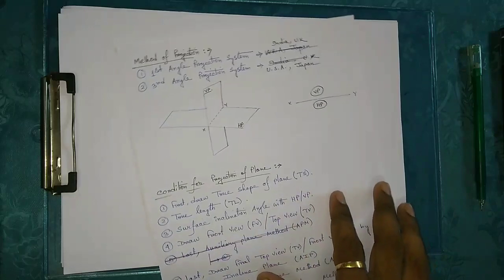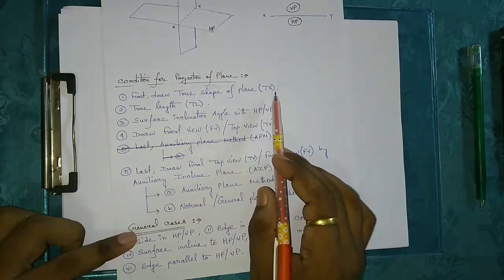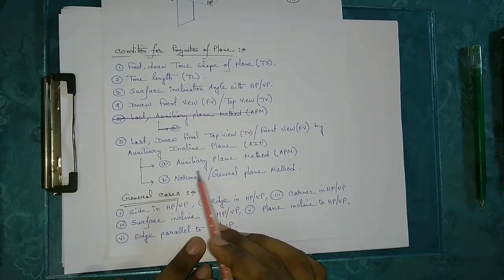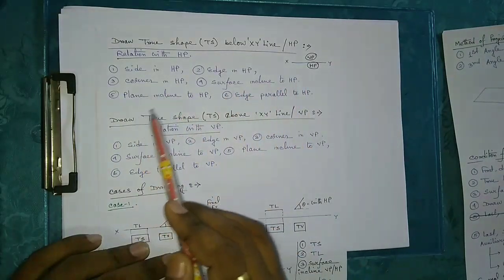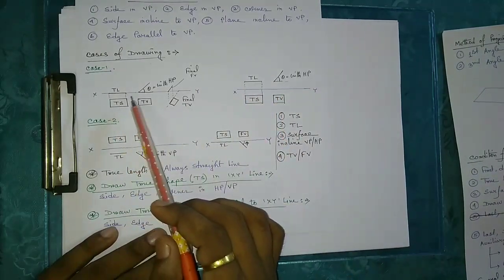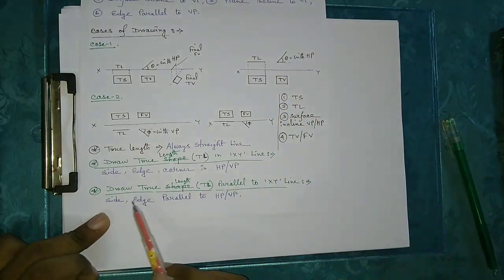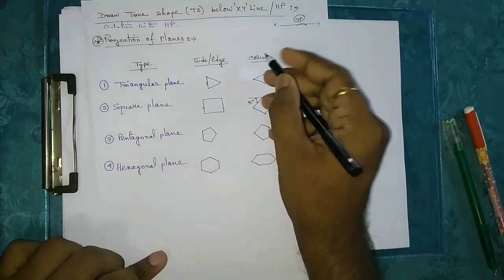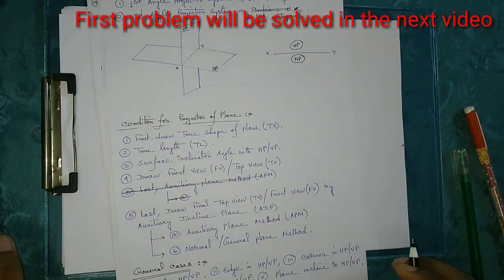Projection of Planes in Engineering Drawing in Bengali and English (Lecture - 1) ǀǀ tg's study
Today we will learn about projection of planes in Engineering drawing. In this video we will discuss all the basic concepts and the positions of planes.

Please, like this video, If you have any question or doubt about the videos uploaded in my channel then please leave a message below in the comment section.

And also, if you want to know more details please visit our coaching center --

 ENGINEER'S POINT ACADEMY [EPA]

      Courses - Diploma & B.tech -
                Civil, Mechanical, Electrical, Automobile, Electronics, Computer Science, Architecture
                 also : Jexpo, Voclet, Jelet

      Courses - Computer
               Basic & School Courses, AutoCAD - (2D & 3D), Staad Pro

      Address -  Nalikul (Near Station Bazar)
                 Chandannagar (Near Subhash Palli School Math)

To watch the previous videos

Orthographic Projection in Engineering Drawing in English and Bengali (Part - 1)

Orthographic Projection in Engineering Drawing in English and Bengali (Part - 2)

Projection of Points in Engineering Drawing in Bengali and English (Lec - 1)

Solved problem on Projection of Points in Engineering Drawing in Bengali and English (Lec - 2)

Solved problem on Projection of Points in Engineering Drawing in Bengali and English (Lec - 3)

Projection of Lines in Engineering Drawing in Bengali and English (Part - 1)

Projection of Lines in Engineering Drawing in Bengali and English (Part - 2)

Solved problem on Projection of Lines in Engineering Drawing in Bengali and English (Lec - 3)

Solved problem on Projection of Lines in Engineering Drawing in Bengali and English (Lec - 4)

Solved problem on Projection of Lines in Engineering Drawing in Bengali and English (Lec - 5)

Solved problem on Projection of Lines in Engineering Drawing in Bengali and English (Lec - 6)

Solved problem on Projection of Lines in Engineering Drawing in Bengali and English (Lec - 7)

             (tanmoy_ce_ghosh)